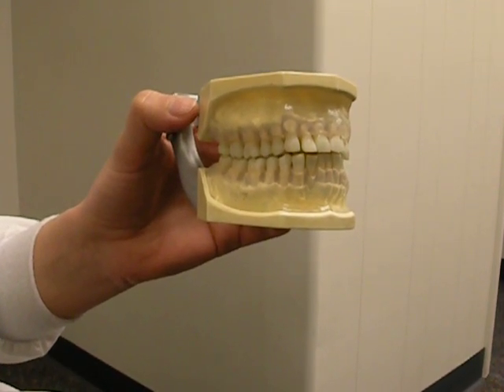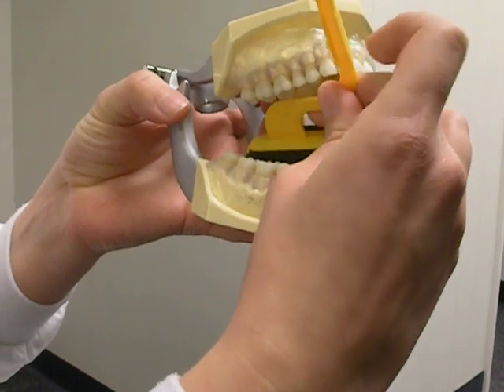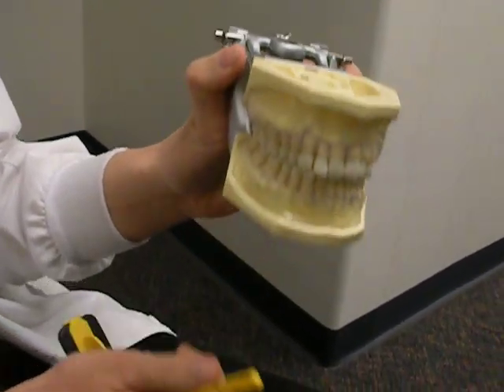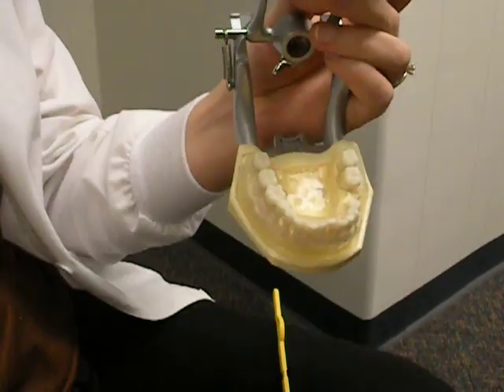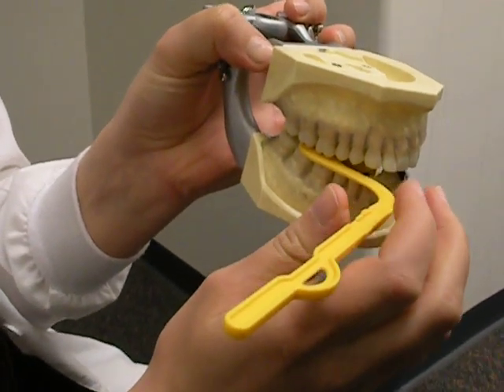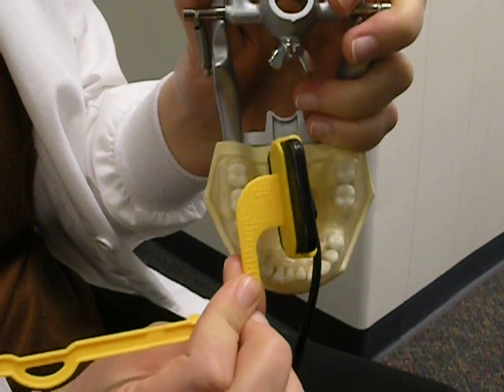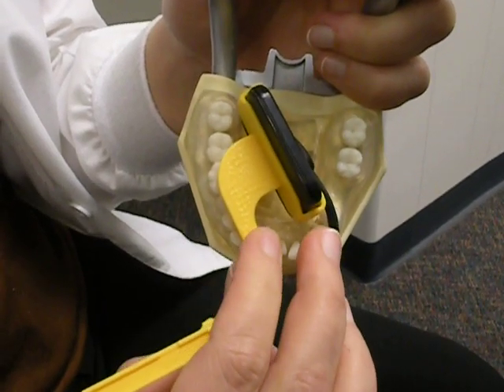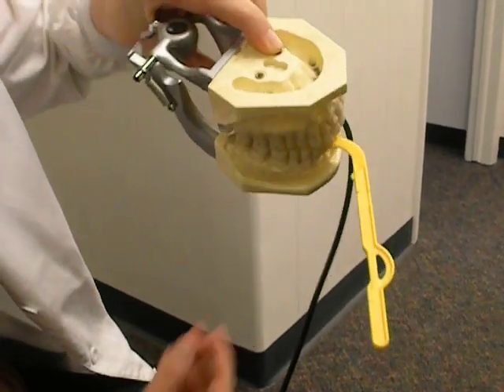Bitewing X-rays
How to and placement technique on model